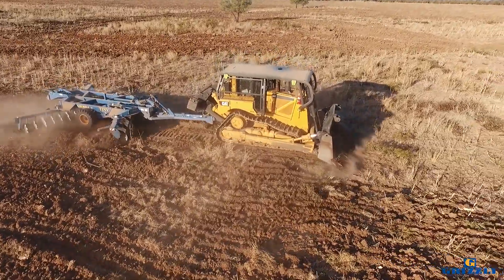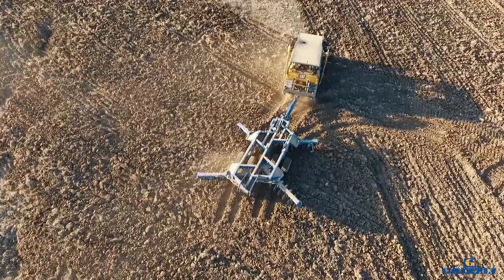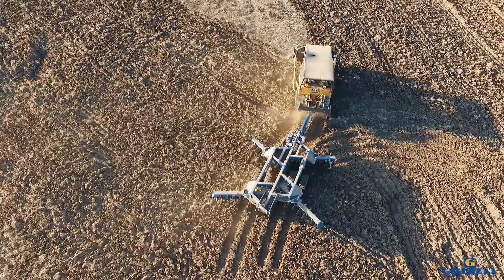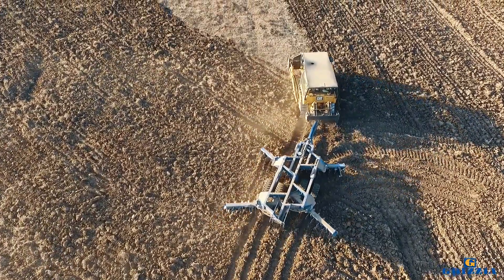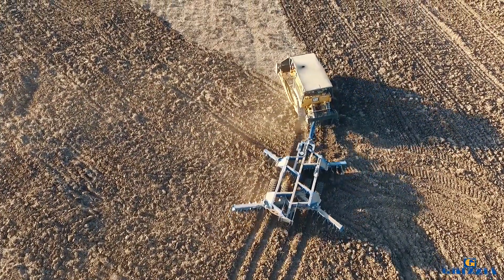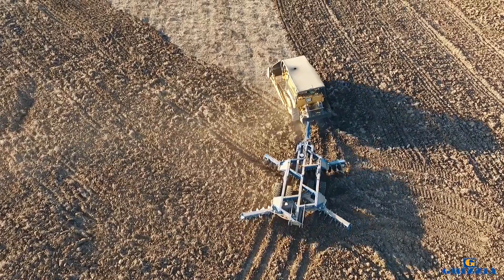Grizzly Dealer - Tiny 290 Overview